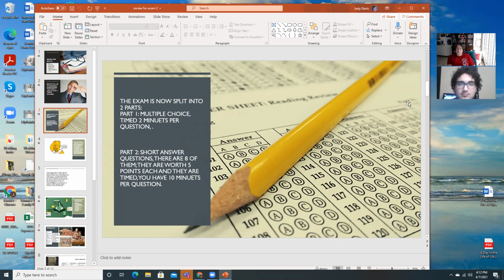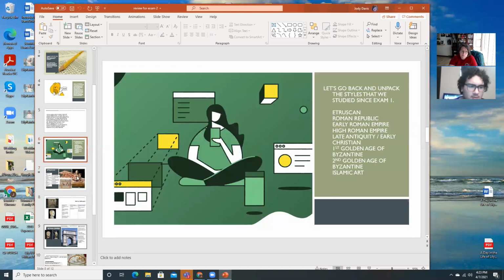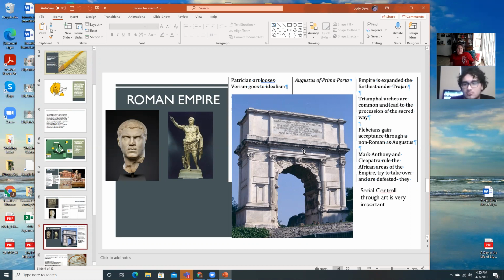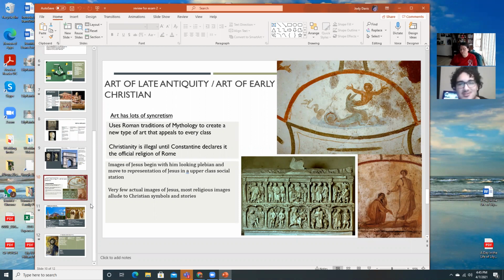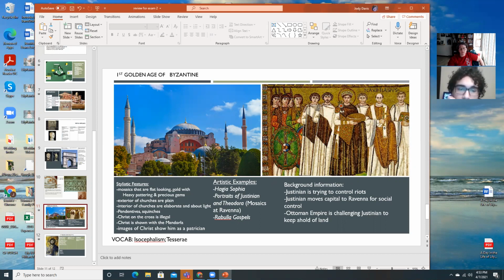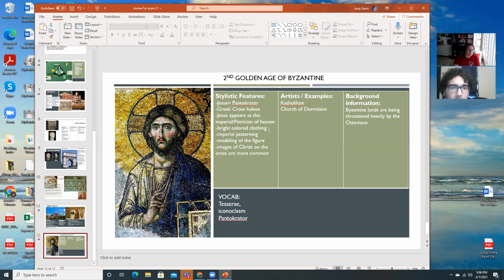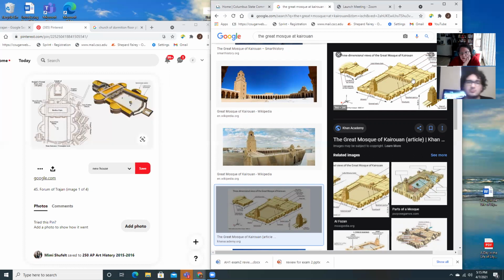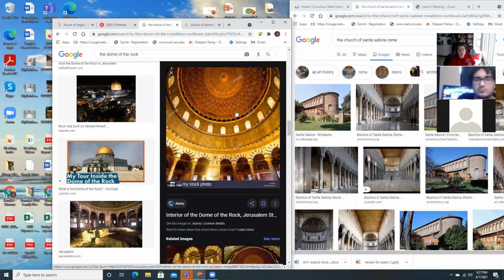zoom 0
Exam 2 S21 AH1 zoom session for review